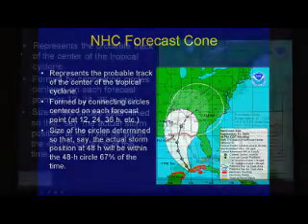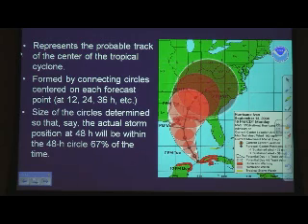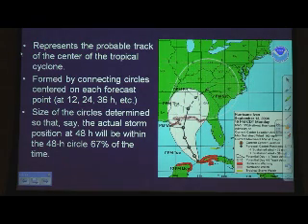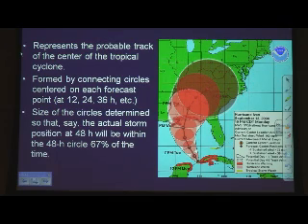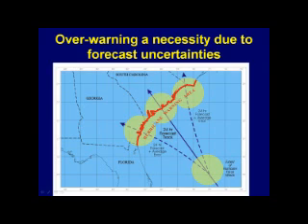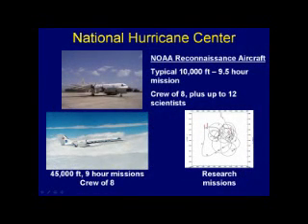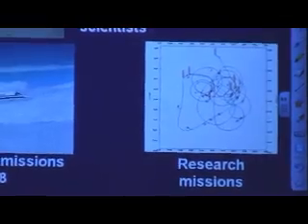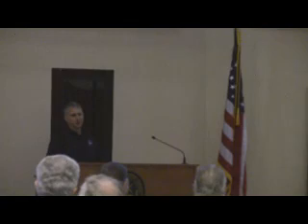Hurricane Seminar Scott Spratt Part 3 of 4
Scott Spratt NWS Melbourne-- 2011 Hurricane Hazards Seminar at IRSC Wolf Center in Stuart, FLorida.